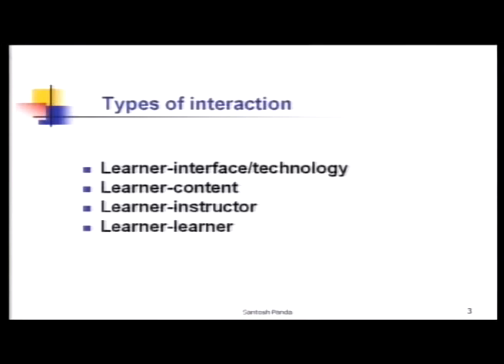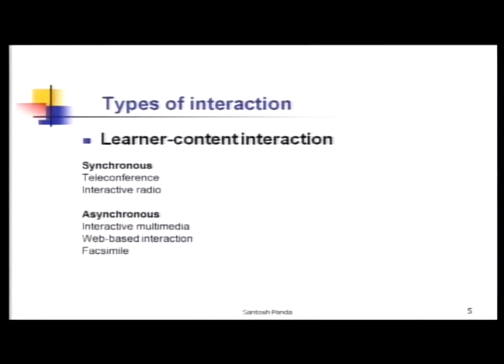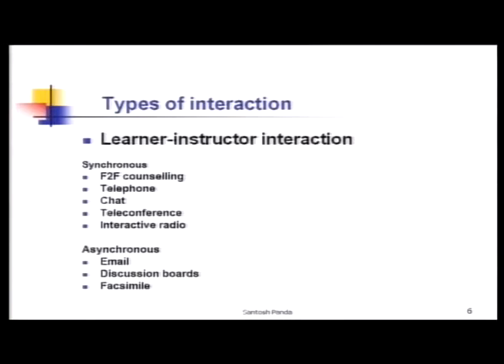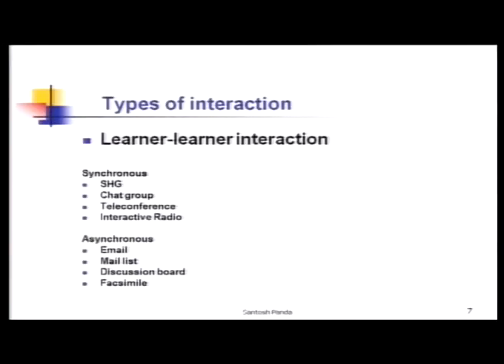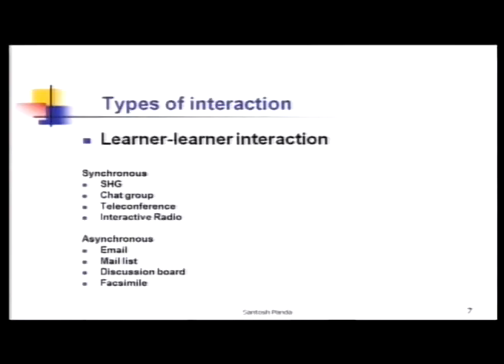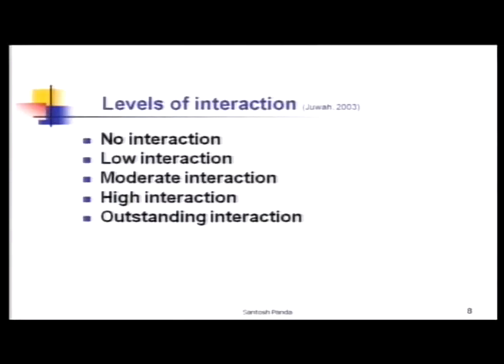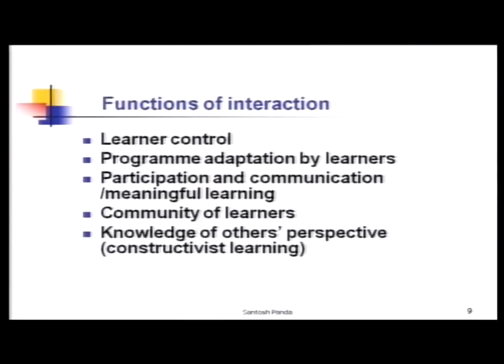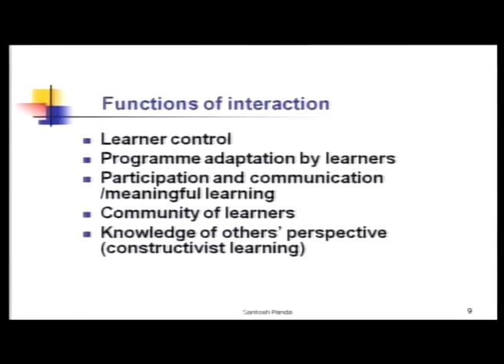Online Tutoring & Skills and Competencies of Online Tutors